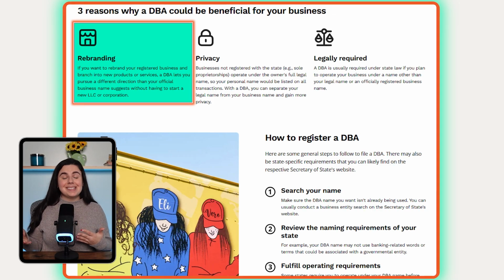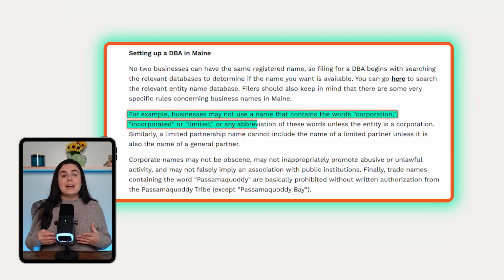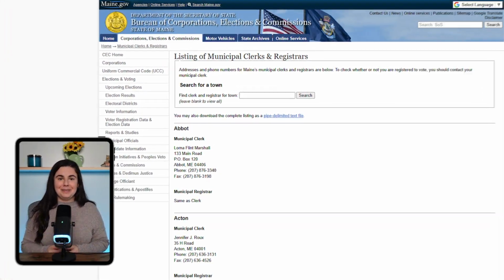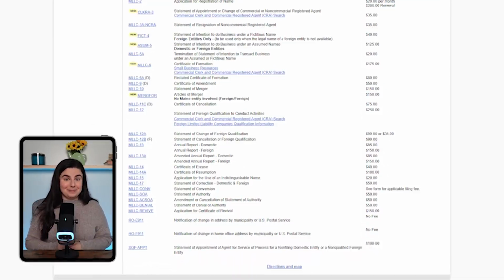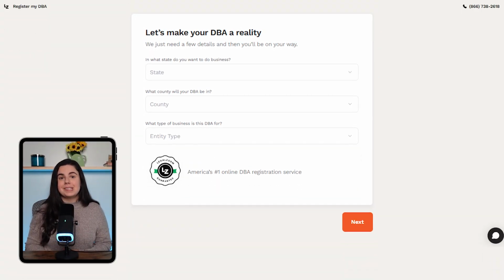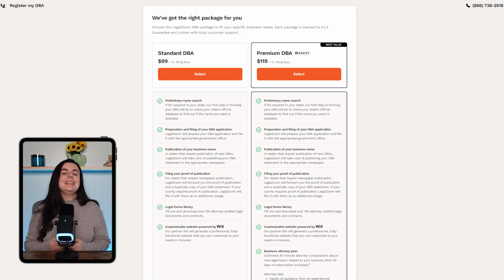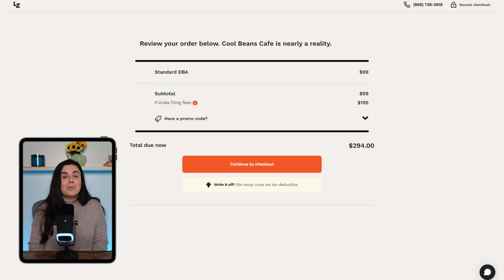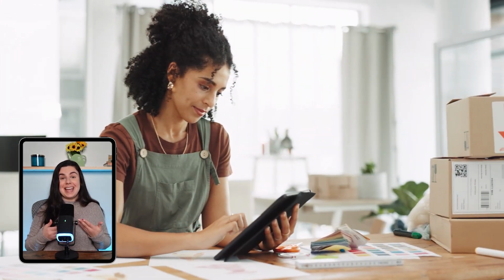How To Register a DBA in Maine | Maine DBA (Step-by-Step Guide)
How To Register a DBA In Maine: Follow this step-by-step guide to learn the costs, requirements, and filing process for a Maine DBA.

Timestamp Sections:
00:00 Intro
01:13 What is a DBA?
02:03 How to Start One Yourself
02:57 Registration Paperwork
04:13 Alternative Way - LegalZoom
05:12 Getting Started
06:06 Choosing Plans
07:13 Final Thoughts
08:08 Outro

How to Register a DBA in Maine

A DBA ("Doing Business As") allows a business to operate under a name different from its legal one. In Maine, sole proprietors and partnerships must register their DBA with the county clerk, while LLCs and corporations must file with the Maine Secretary of State. The cost for sole proprietors is $10, while LLCs and corporations pay $125. The registration process includes selecting a unique business name, ensuring compliance with naming rules, and submitting notarized paperwork either at the county or state level.

Using LegalZoom for DBA Registration

If you prefer a hassle-free approach, LegalZoom simplifies DBA registration by handling the entire process for you. Their platform guides you through selecting a business name, choosing the correct filing entity, and ensuring compliance with licensing requirements. LegalZoom offers two plans: a standard plan for basic DBA filing and a premium option that includes attorney consultations and business discounts. They also provide additional services like business checking accounts and legal compliance tools.

Whether you file your DBA on your own or use a service like LegalZoom, the goal is to make the process efficient.

Hope you enjoyed my How To Register a DBA in Maine | Maine DBA (Step-by-Step Guide) Video.